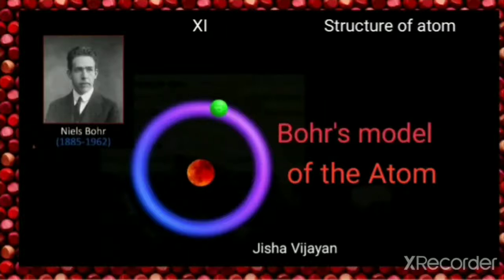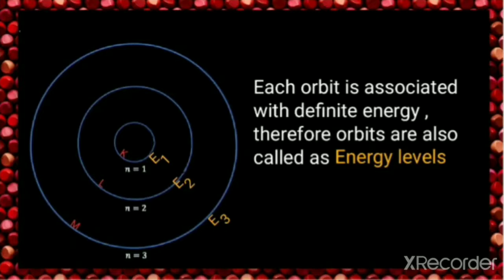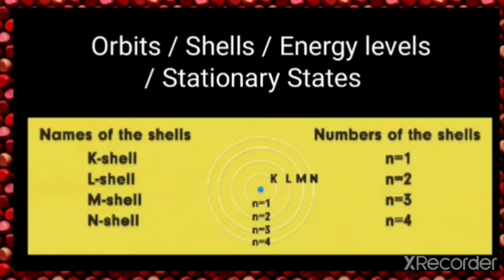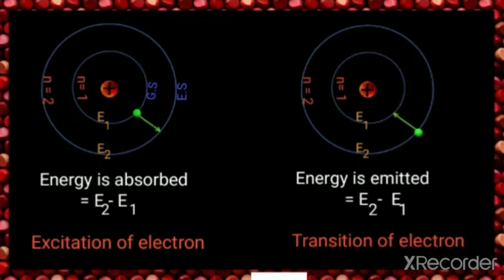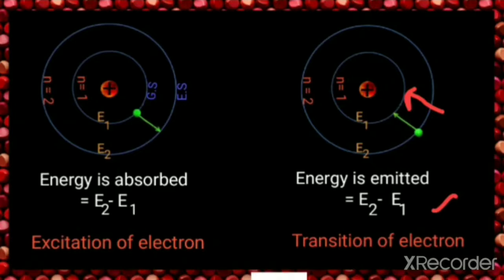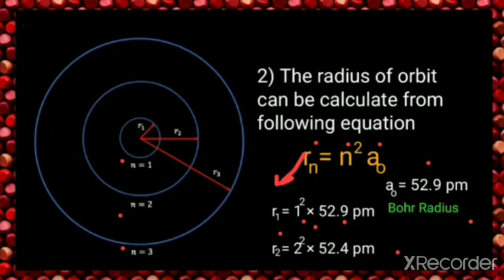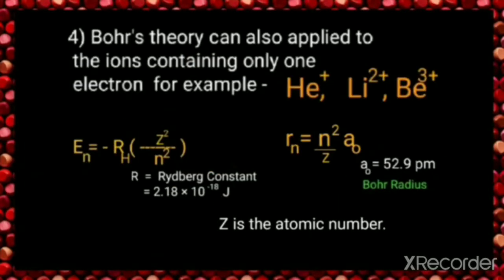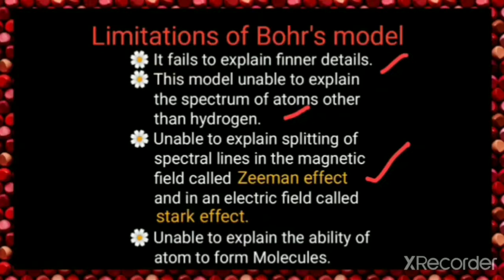11std, Bohr's model of the Atom